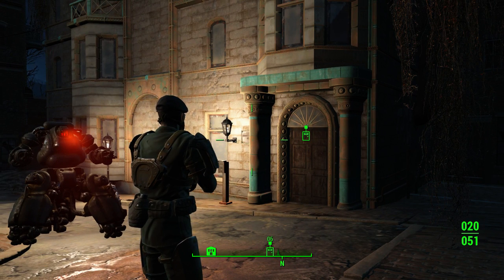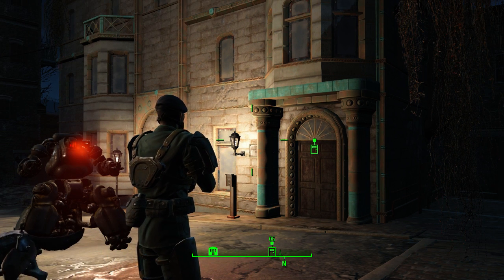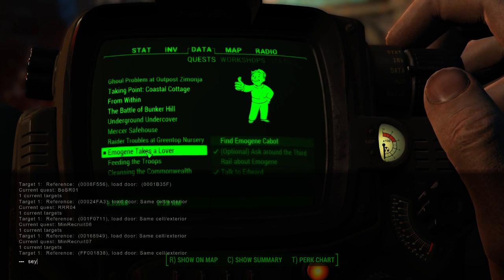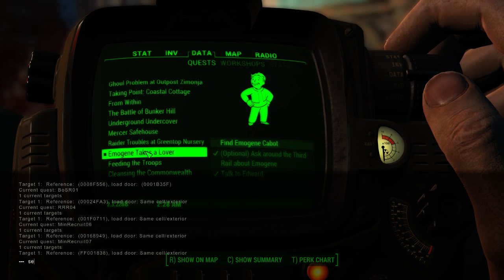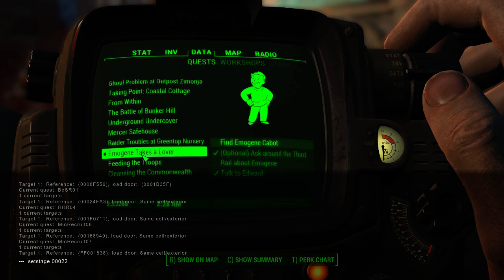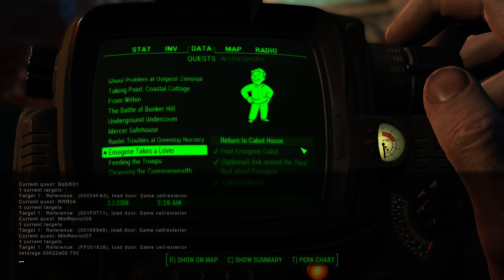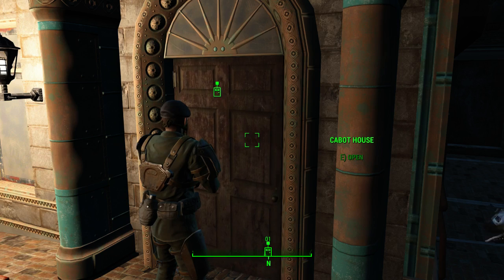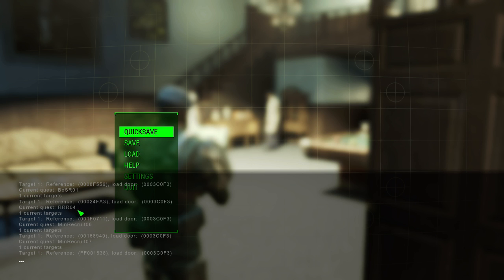Fallout 4 - Emogene Takes a Lover (Quest Glitch) FIXED!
Keep this in mind this is for PC ONLY because consoles don't have console commands which sounds pretty funny, click the key under escape that looks like this ` to pull up console commands

Type this:
setstage 00022a00 750